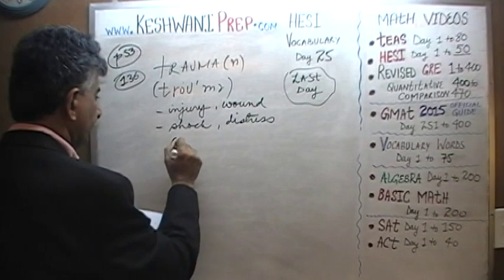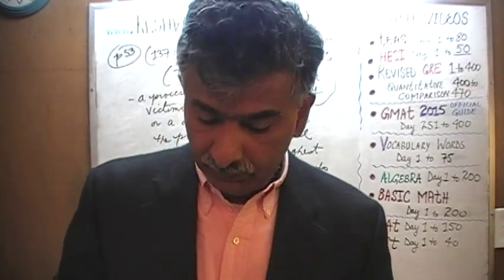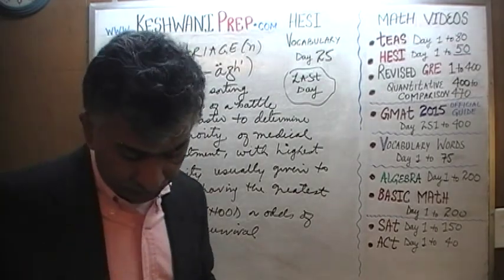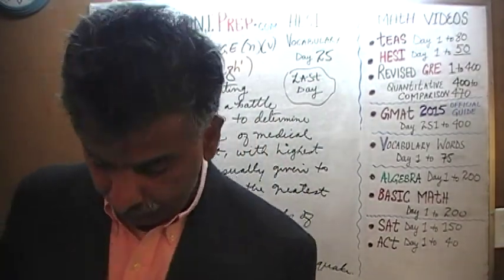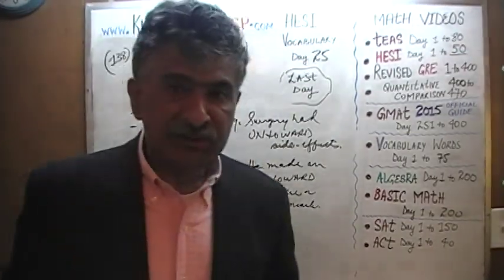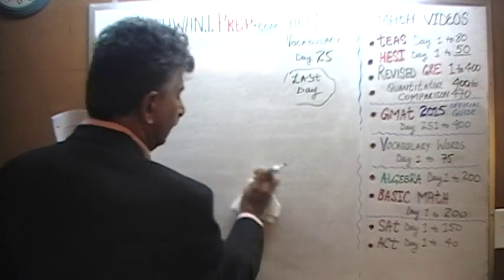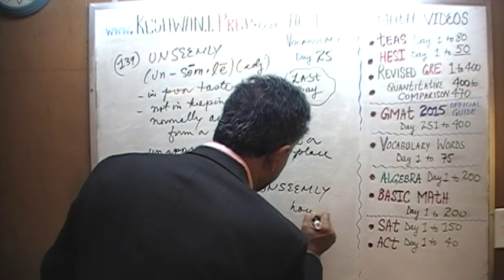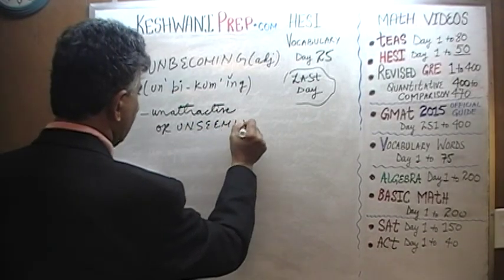HESI Vocabulary Day 25 - Online Prep Tutor - Also TEAS, GRE, GMAT, SAT, ACT, TOEFL and IELTS